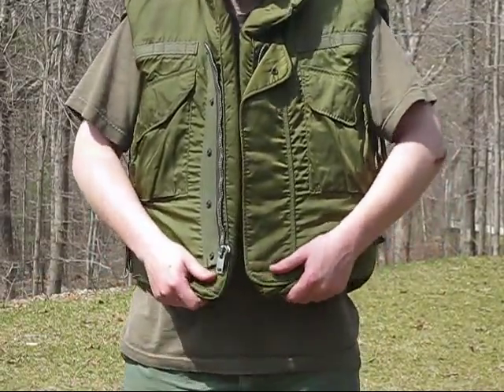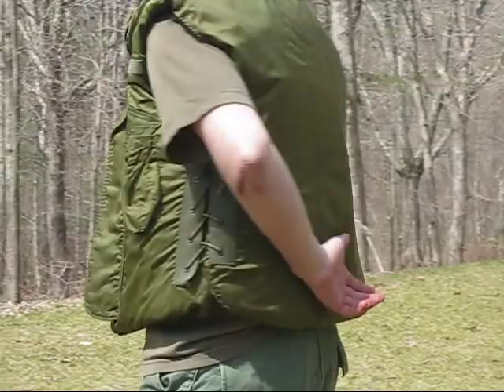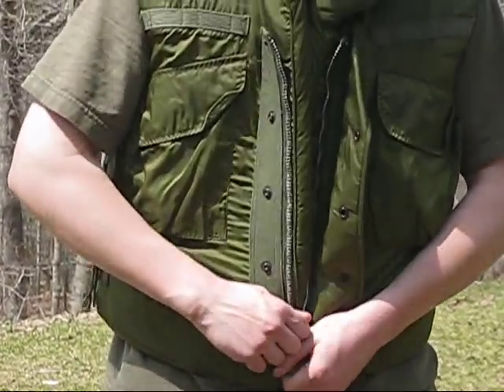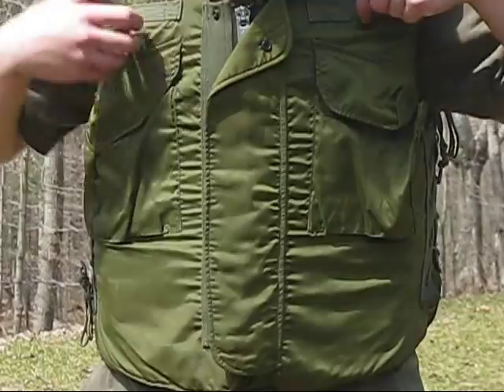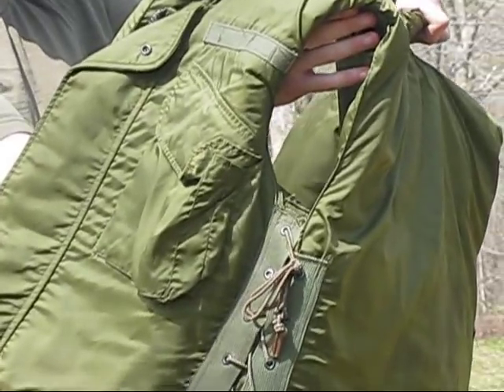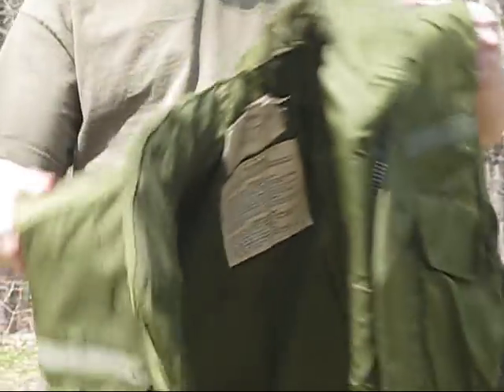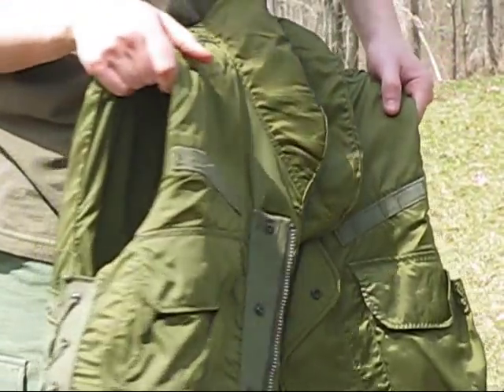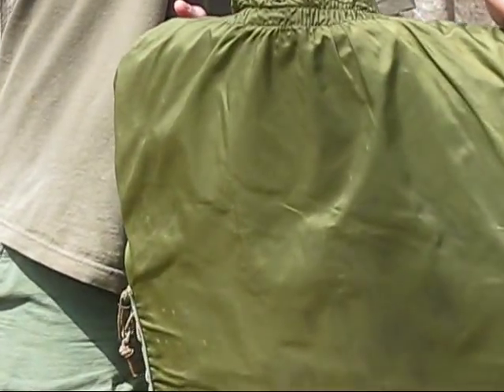Vietnam M69 flak vest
my m69 flak vest or flak jacket. dated 1969, made by Rachman mfg. co. Pretty nice, little stain on the back, other than that its mint. Paid $87 on ebay...pretty good deal